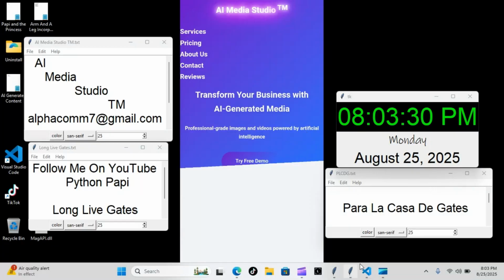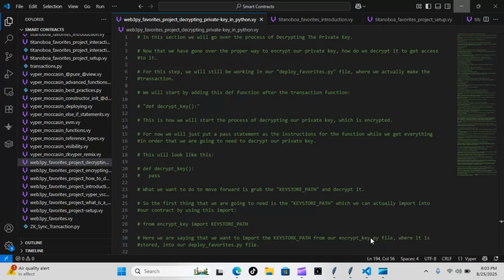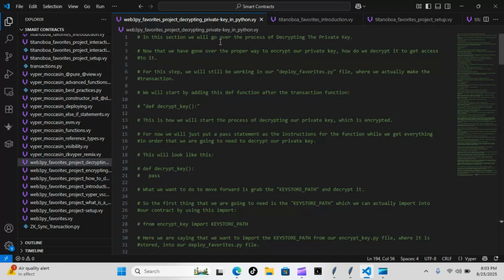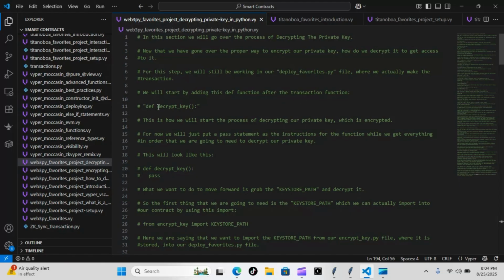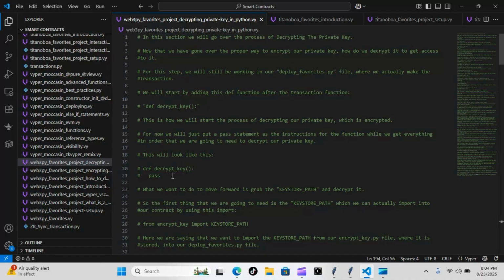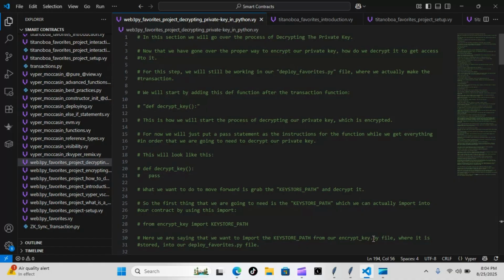Python Papi / Smart Contracts - Web3Py Favorites - Day 56